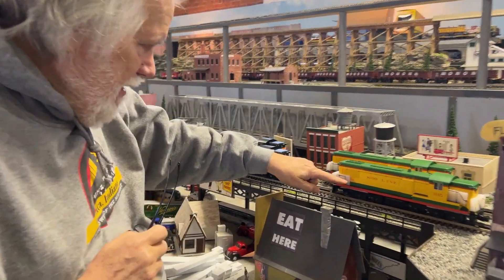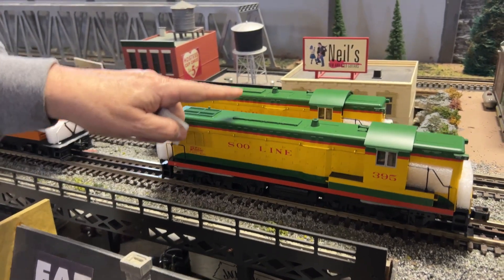MrMuffin shows off the new MTH Baldwin AS616's, including our two custom runs in Milwaukee and SOO